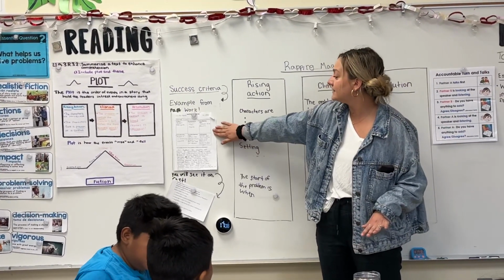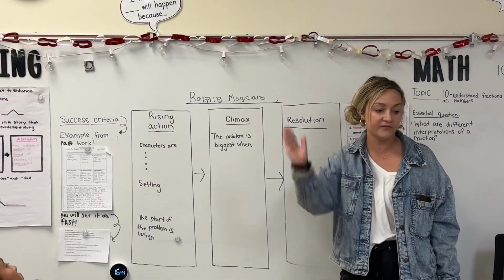Grade 3 ELA Small Group intro. with success criteria and gestures